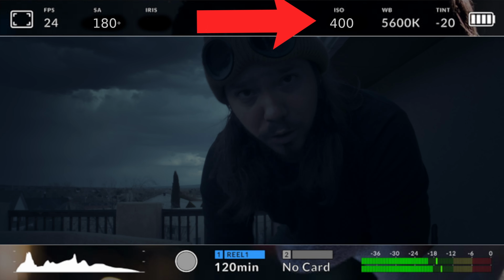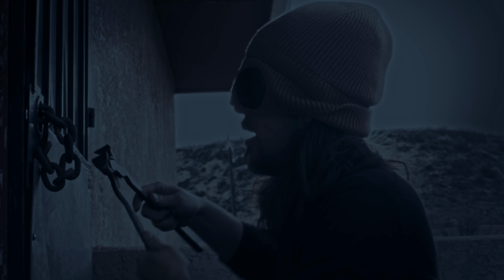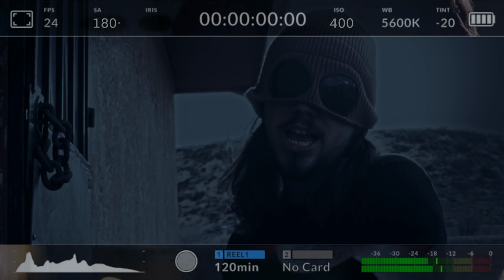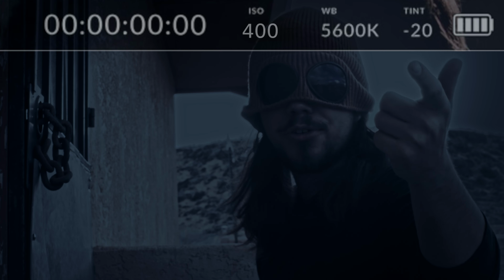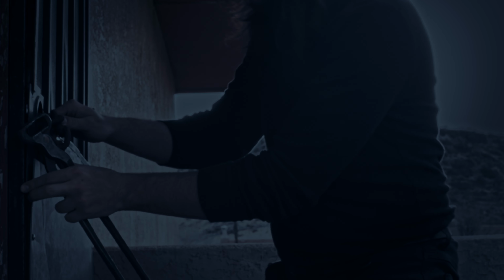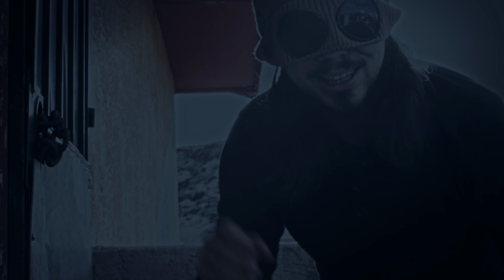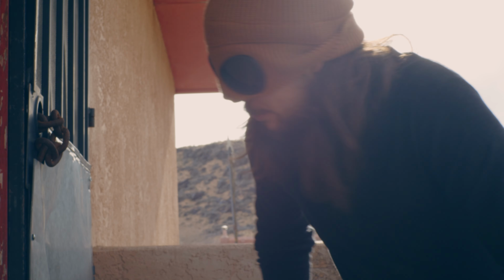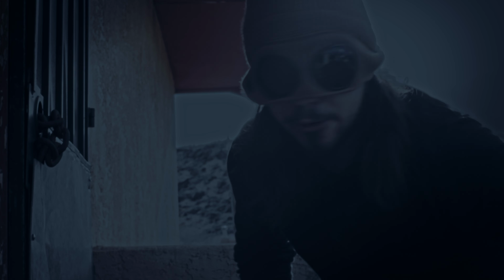Camera ISO Hollywood's best kept SECRET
ISO is a camera setting we're all familiar with, but Hollywood level Cinematographers understand digital film and the uses of ISO deeper than the YouTube film community seems to understand. Today, I'd like to share some of the understanding I've developed while working with industry leaders on big movie sets.

CREDITS:
Jarred Cordova. The Thief
Paulene Everett…... Hollywood Agent

TECHNICAL DETAILS:
Camera - Blackmagic Pocket Cinema Camera 4k
Sound - Iphone 13 Mini
Lights - GVM 480 Bicolor LED Panels
Editing Suite - Davinci Resolve 18.1

Computer:
-Ryzen 2700x
-NVIDIA RTX 2060
-32GB Ram

Editing Software: Davinci Resolve 18.1